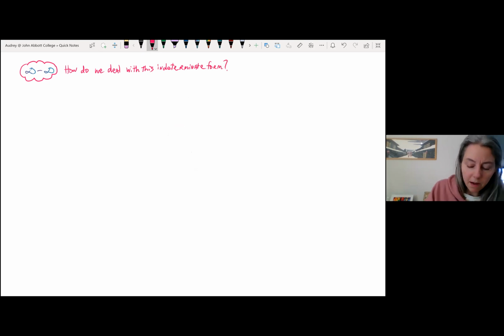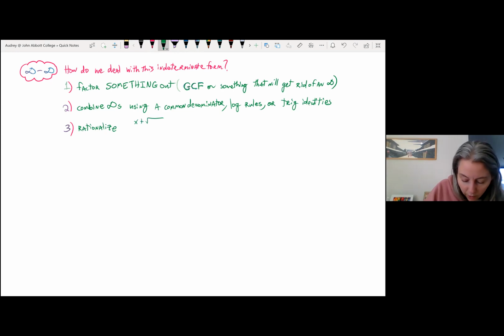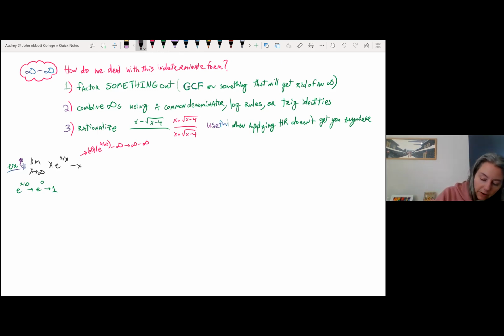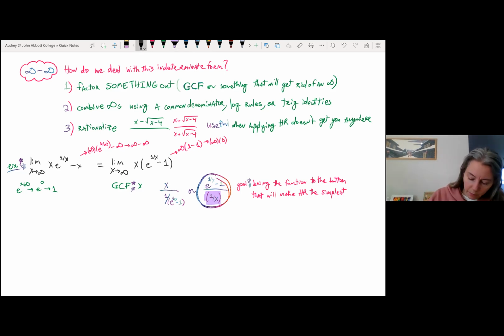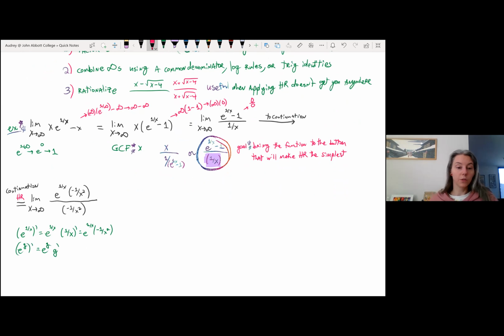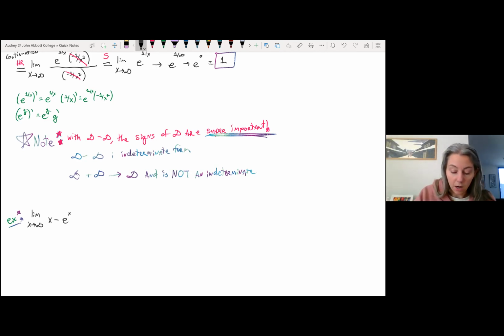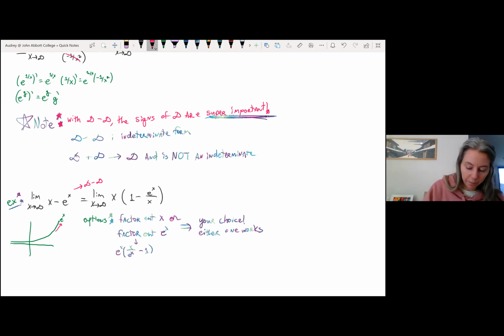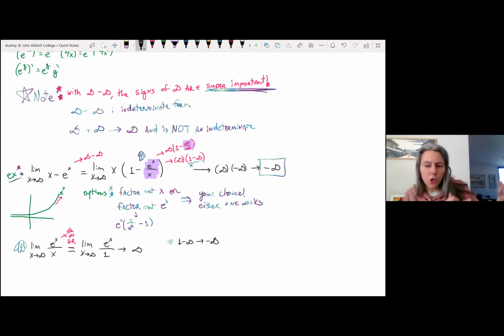L'Hopital's Rule: Infinity-Infinity using Factoring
lim_(x to infinity) xe^(1/x)-x
lim_(x to infinity) x-e^x